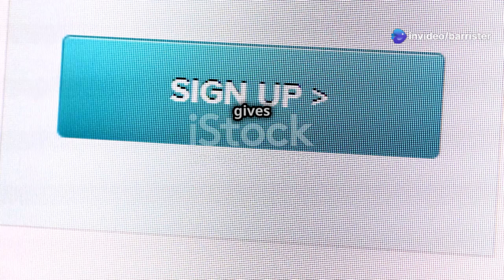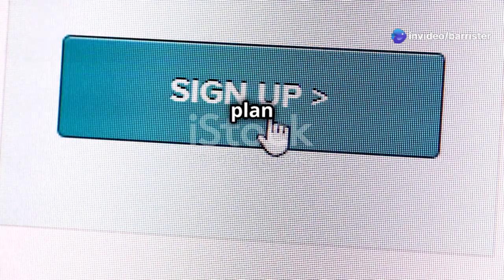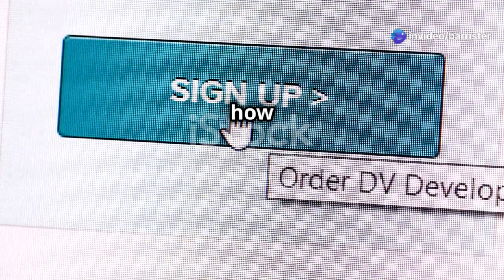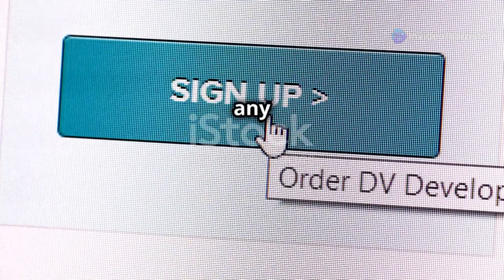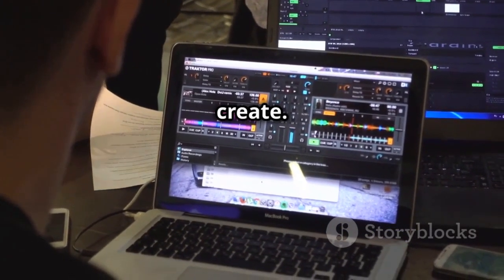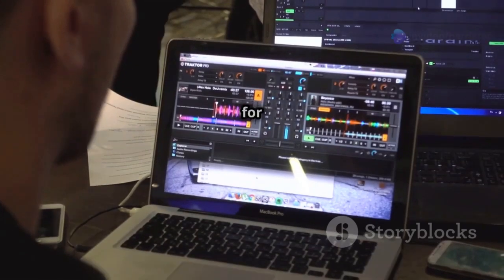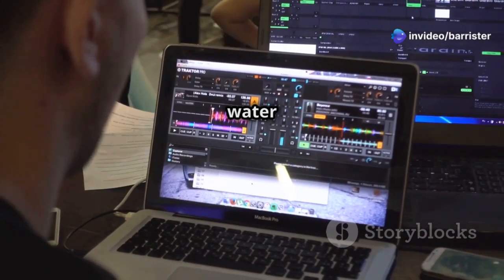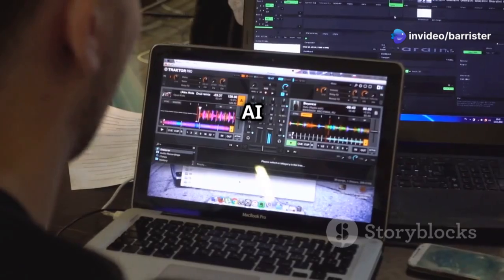This AI Music Generator Will SHOCK Your YouTube Videos#technology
Discover the power of AI with our latest video, "This AI Music Generator Will SHOCK Your YouTube Videos!" 🎶 If you're tired of using the same old background music, this is the video for you! Whether it’s upbeat pop, chill vibes, or epic instrumentals, Suno AI has you covered! In this video, we'll show you how it works, share examples of generated tracks, and discuss pricing options. Don't miss out on transforming your content with this game-changing technology!
Like this video and share it with fellow creators! 🎥✨